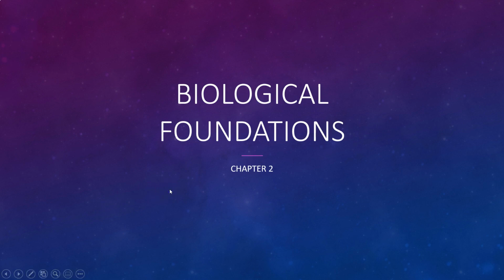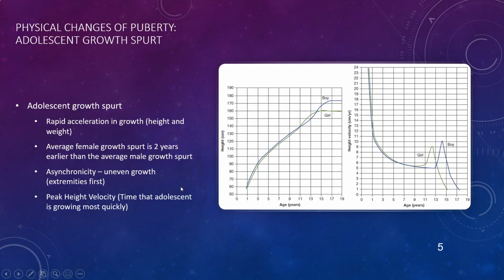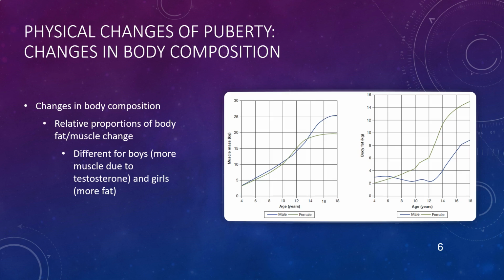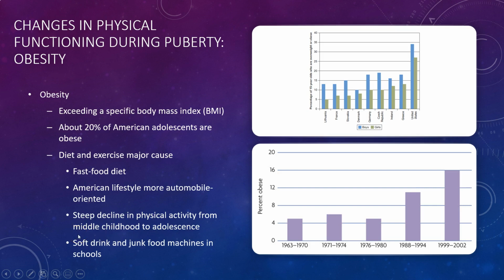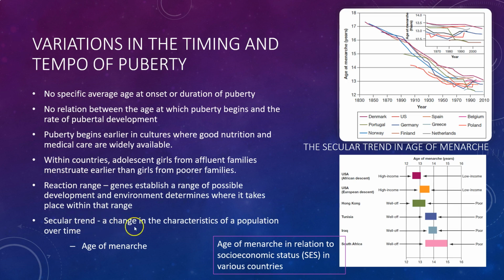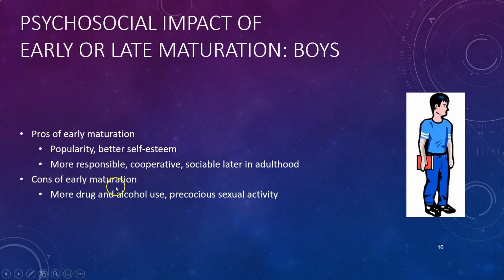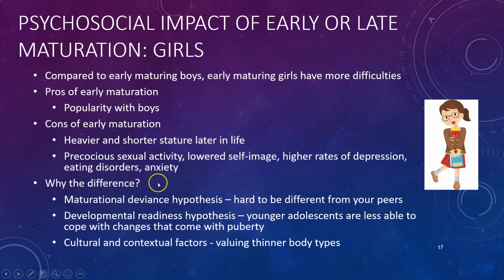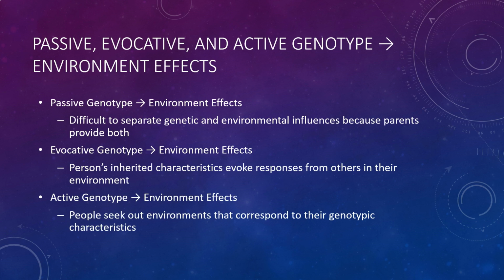Psy 332 Chapter 2 Biological Foundations